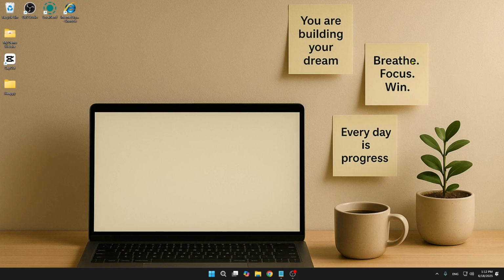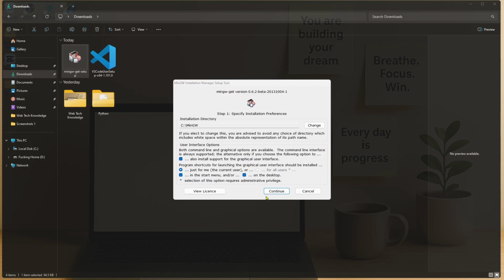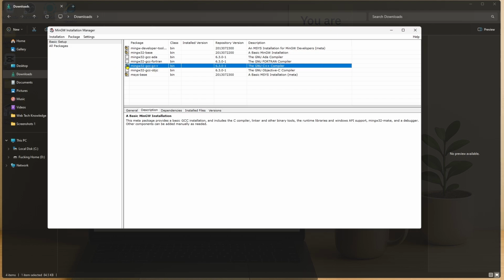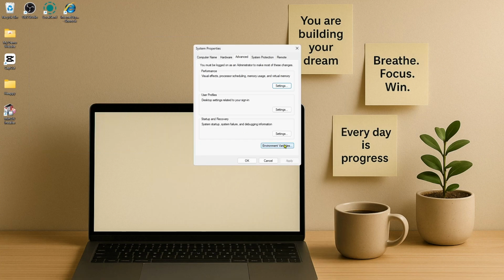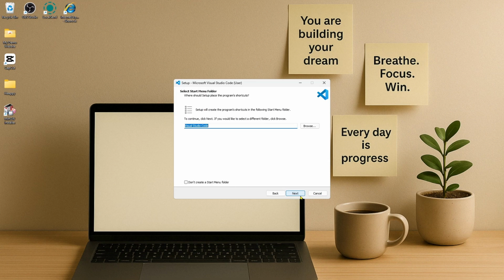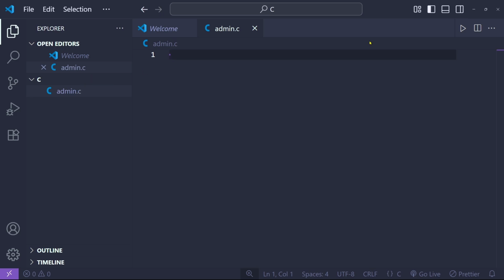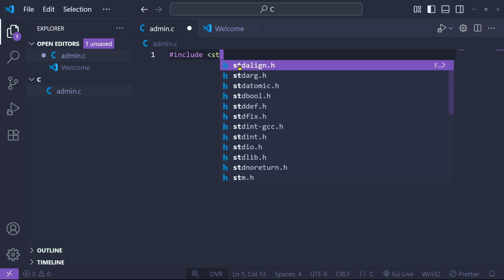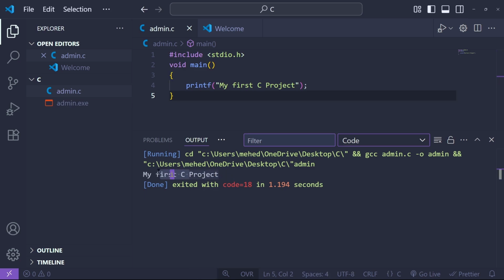How to Run C Program in Visual Studio Code | Run C in VSCode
Want to write and run C programs using Visual Studio Code (VS Code)? This easy tutorial will guide you through the complete setup, from installing compilers to running your first C program inside VS Code!

✅ In this video, you’ll learn:

How to install GCC (MinGW) compiler

How to install and set up VS Code for C programming

Installing the right extensions for C language support

How to write and run your first C program

How to fix common errors during setup

🎯 Perfect for beginners, students, and anyone learning C programming in 2024!

💬 If you get stuck, just drop your question in the comments — I’ll help you out!